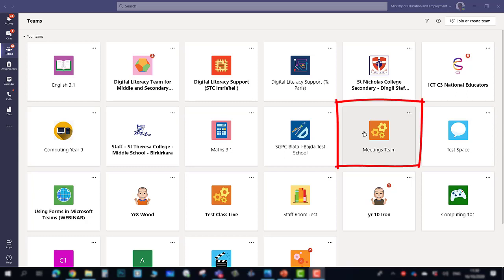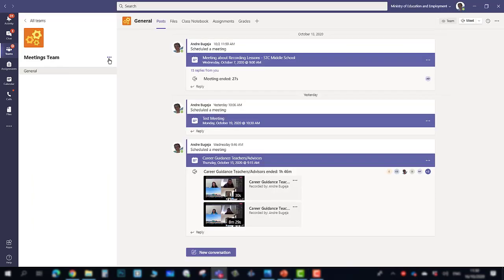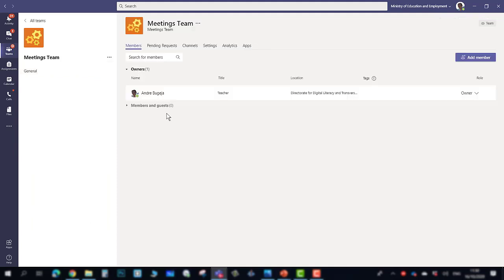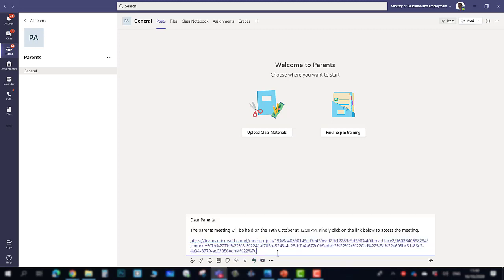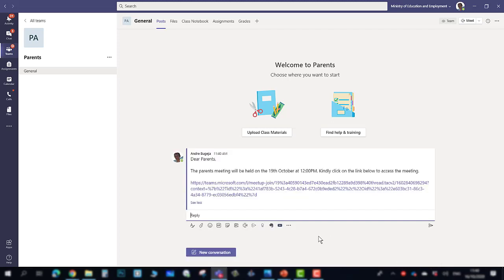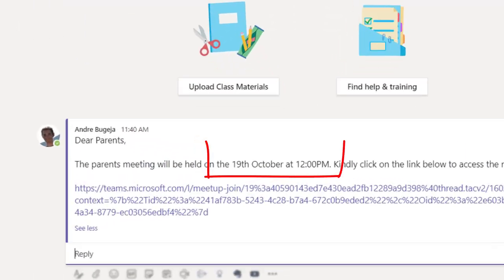Creating and Sharing Meeting Links on Microsoft Teams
In Teams you can schedule meetings with attendees that are not members of a particular team. This can be done by scheduling a meeting in a Team with no members, copying the meeting link and sending the link to the attendees.

This can be useful for organising meetings with parents as well as for delivering online lessons across multiple teams.

André Bugeja